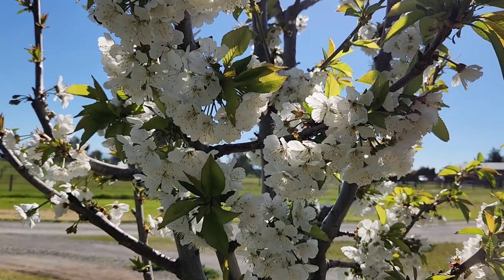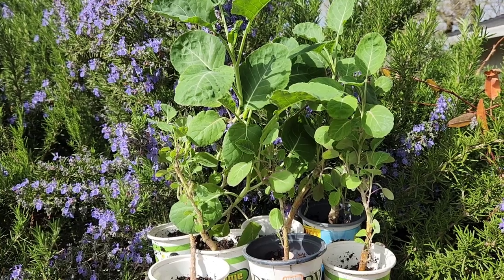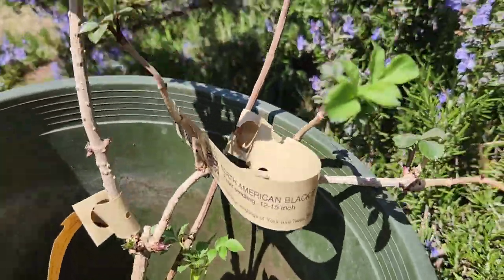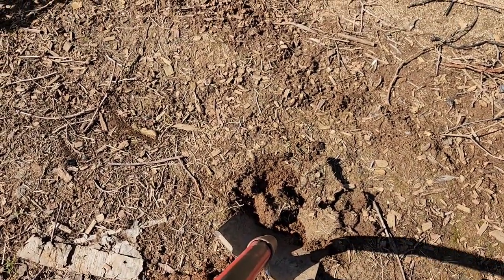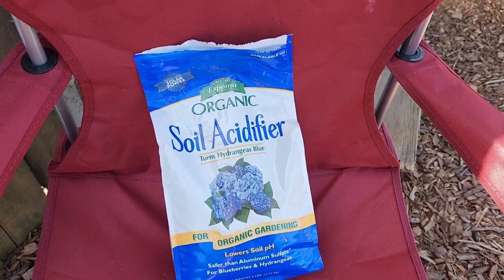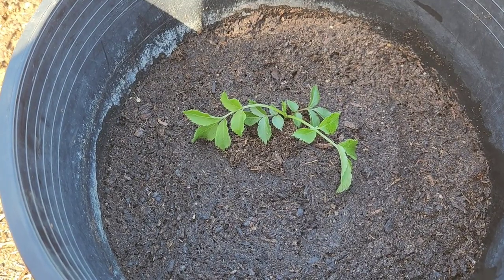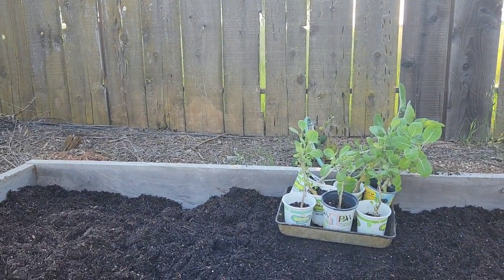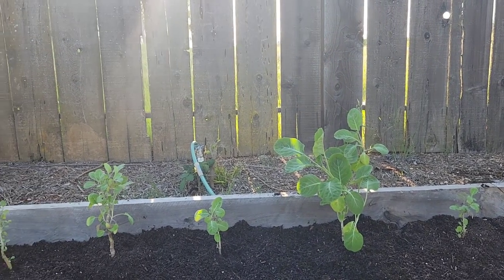Time to Transplant Tree Collard & Elderberry ~ Saving My Forgotten Plants!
Expand Your Perennial Garden with Transplants from Cuttings! Growing Tree Collards, Elderberry, and many other Permaculture Plants isn't hard at all. In fact, growing perennial plants makes growing your own food easy, fun, and quite inexpensive!

Especially if you don't FORGET your plants entirely!!!  😄😄😄

Hi, folks - I'm Kim. Welcome to Olive City Permaculture!  Join me as I transplant the Merritt Tree Collards and Elderberries I rescued from a dark forgotten corner of my back patio! I think the survivors are all going to thrive in their new environments, and I've (hopefully) learned a much-needed lesson.

You can get in touch with me here!

Kim Cox
Olive City Permaculture

I approach gardening with a permaculture mindset, and I'm constantly planting more perennial plants. Experimenting in the garden is great fun, and so is using my fruits, veggies, and herbs in the kitchen, so I often share simple living garden recipes on my channel, too.  Plus, sheep, ducks, chickens, and cats!

Here are four OTHER VIDEOS you might enjoy!

Here is the ORIGINAL Lavender video that showcased the hundreds of tiny volunteer lavender plants I discovered in the fall of 2020 when they sparked my experiment and my dream of a wild lavender garden.

BORAGE is amazing! It's a medicinal herb with numerous health benefits that's also great for the garden. Borage makes wonderful fertilizer and compost, gradually improving your soil and feeding your vegetables and flowers, and it also adds a delicious cucumber-like flavor to salads and smoothies. Plus, it self-sows like crazy and is *super* easy to grow!

Not any annual veggies growing at that time, but plenty of PERENNIALS! My favorite is the Purple Tree Kale, but it's always exciting to see Rhubarb doing well. It took me quite a while to find the right microclimate to grow this wonderful plant here in Zone 9B, but now it's going strong!

In this video, I share three excellent gardening books with you, each with their own unique emphasis. The first thoroughly and beautifully explores and explains the world of growing plants for creating your own teas. Another is an incredibly interesting look at edible plants and trees you can grow, many of which you probably have never heard of or seen. So many great ones! The last book is written by the experienced British gardener Carol Klein, and she shares in extensive detail (along with gorgeous, detailed photos!) how to propagate almost any plant you want!

Please, let me know what perennial plants YOU'RE growing and why you like them! I'm always open to suggestions, and I'm extremely interested in trying new plants! Plus, I love interacting with people in the comments and would really enjoy getting to know more of you on a personal level.

I appreciate all of you who watch my videos so much. May your day and your week be filled with the special peace and happiness that only nature can bring!

Kim @ Olive City Permaculture